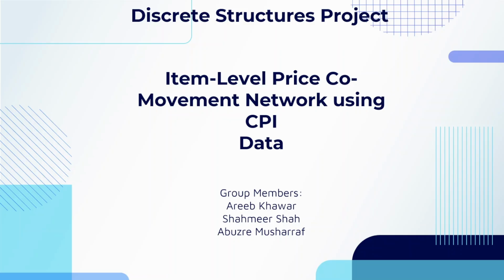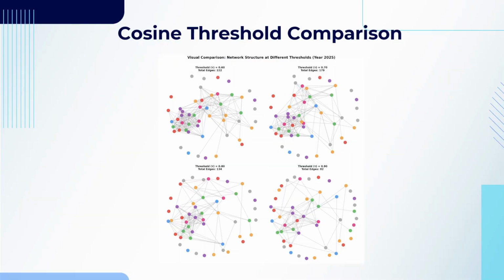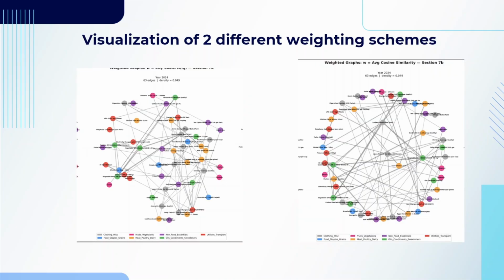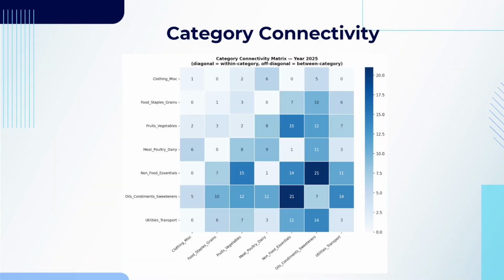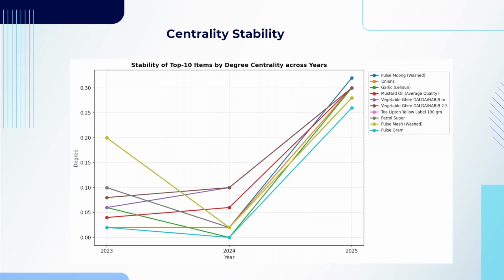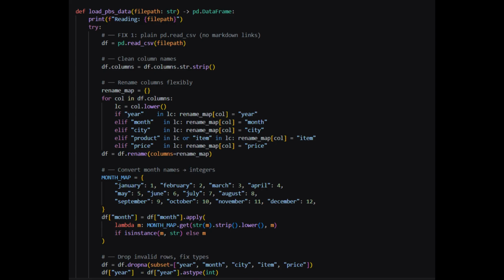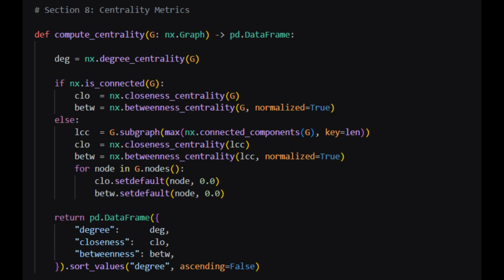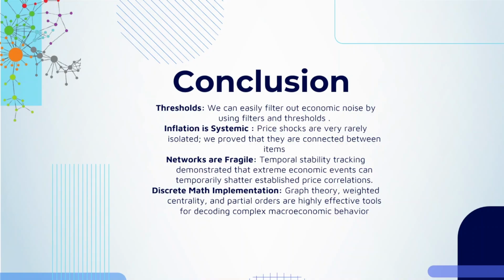Discrete Structures Final Project (Item-Level Price Co-Movement Network using CPI Data)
Group Members:

    Abuzre Musharraf (25I-0681)
    Areeb Khawar (25I-0512)
    Shahmeer Shah (25I-0519)
updated